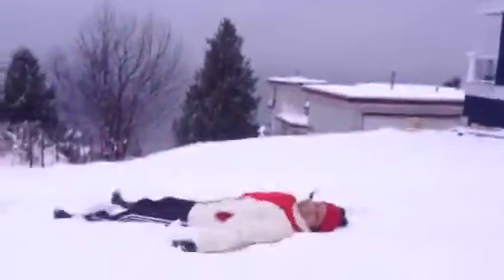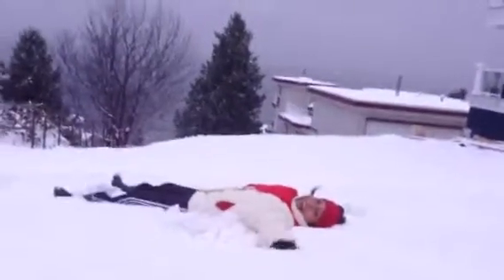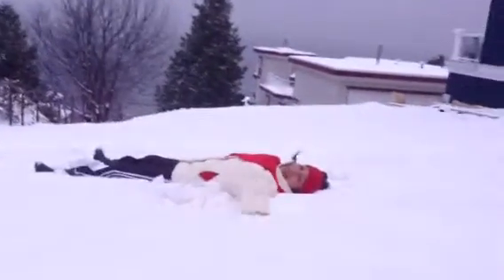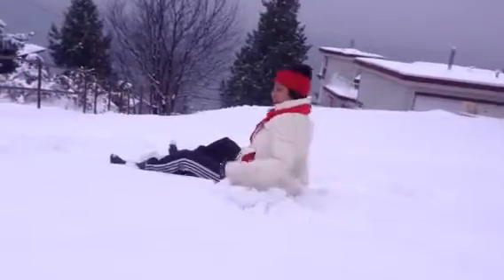How to Make Snow Angel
How to take inspired action. Make snow  angel,